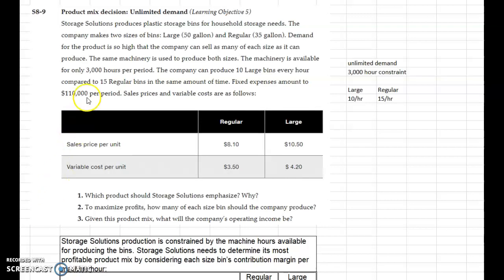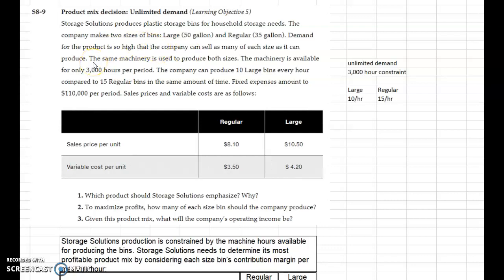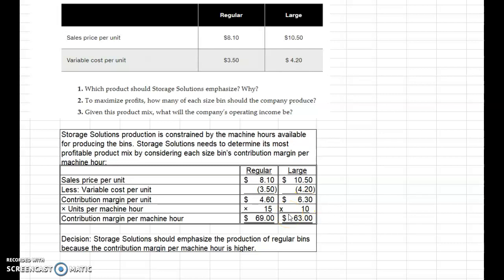Lo 8.3 Constrained Resources Video Solution